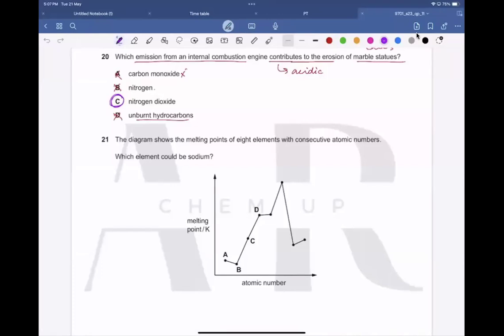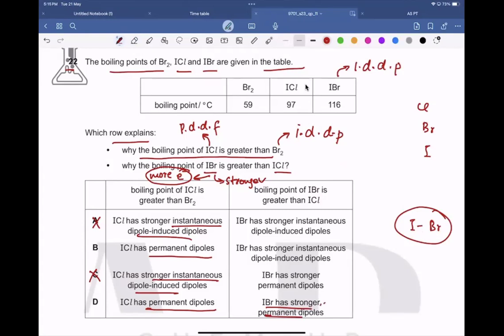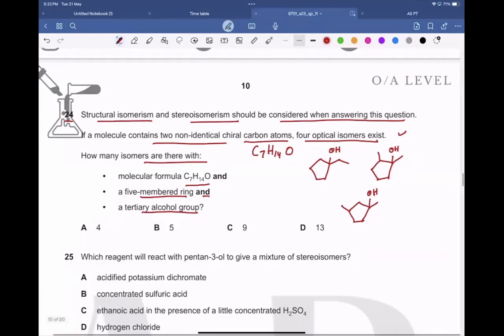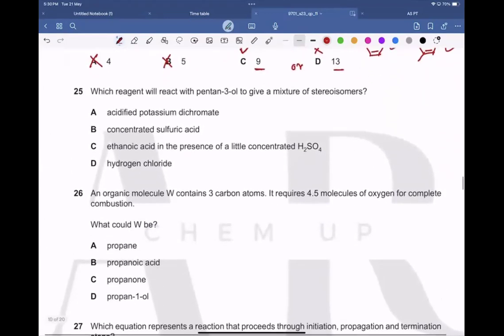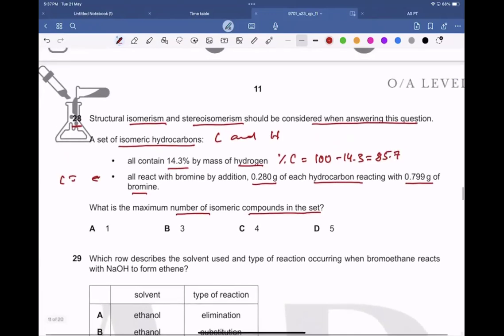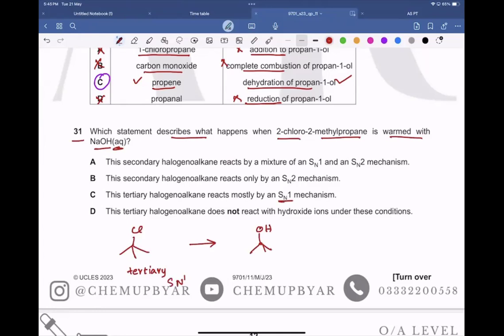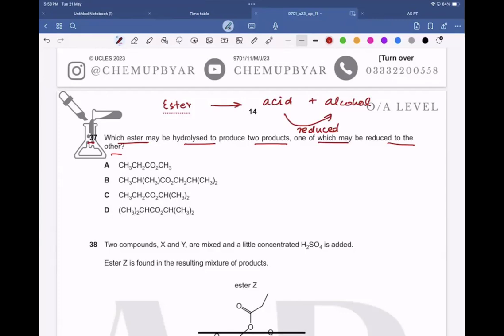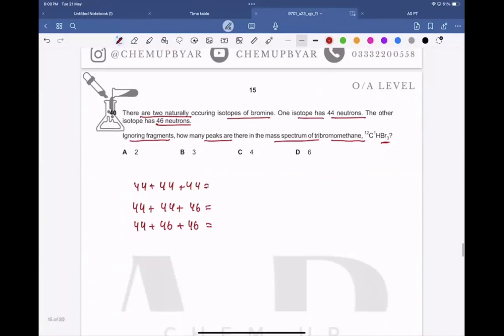9701 May June 23 p11 part 2 MCQs